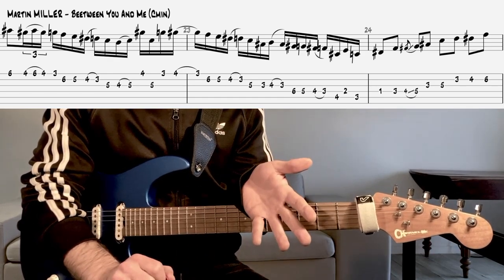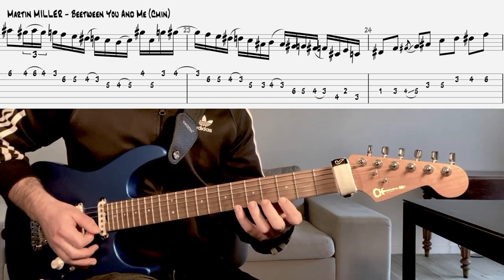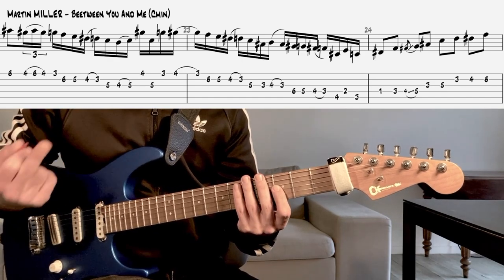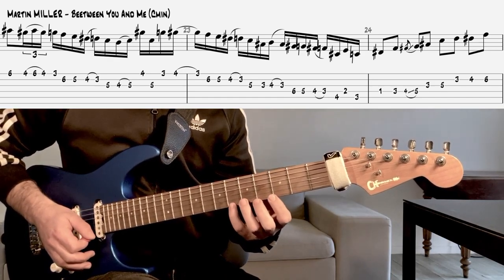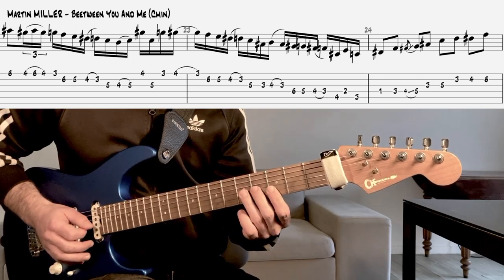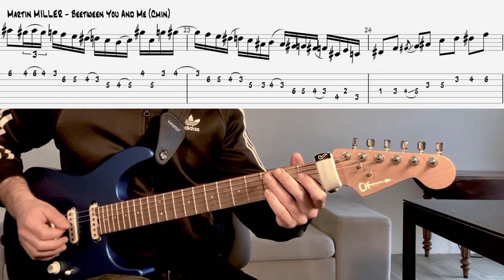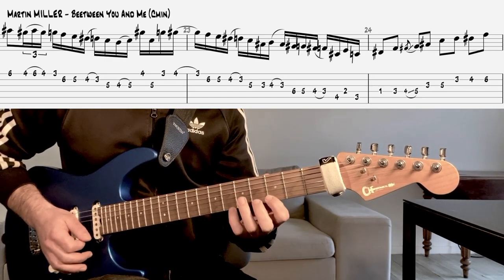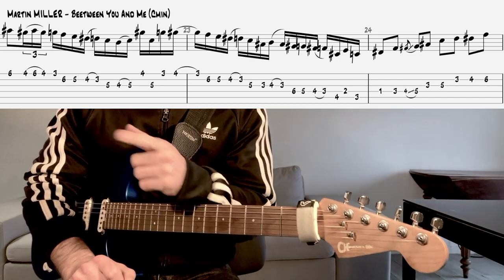The Genius of Martin MILLER in one lick